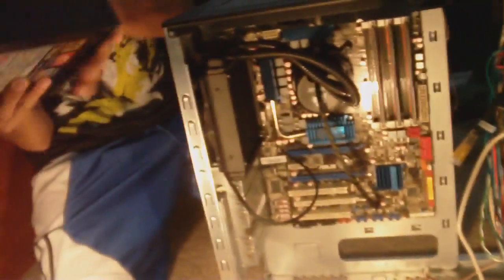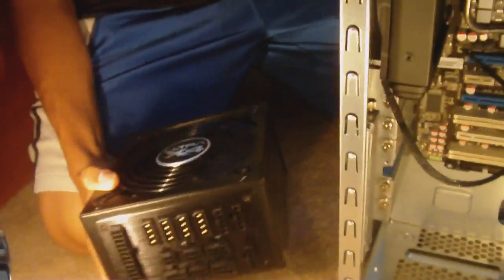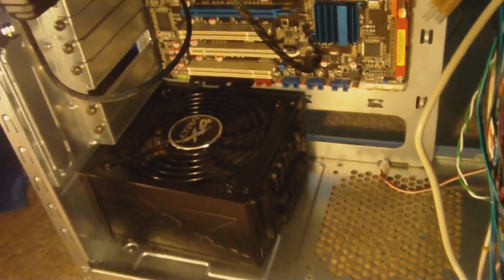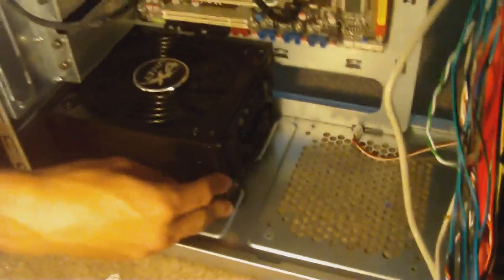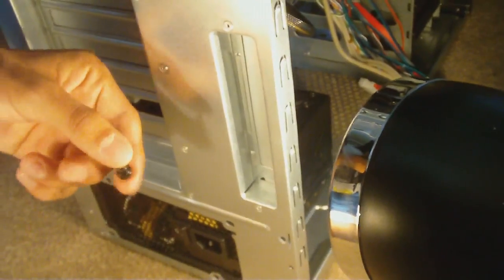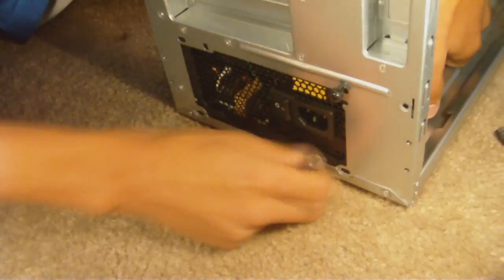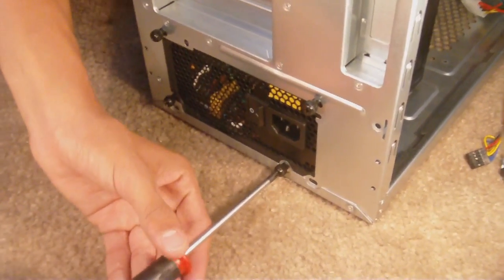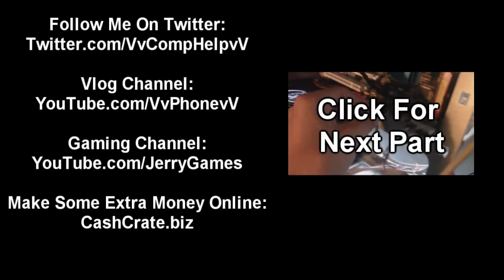How To Build A Computer Part 7: Installing The PSU (Power Supply Unit)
The Power supply is very easy to install. Trust me...simply line up the screw holes.  Now, if you have an older case, your power supply may be at the top of the case instead of the lower section.  It should be quite obvious where it goes.

Depending on how much wattage your components use together should be one of the (if not the) main factors when you choose a PSU.  Here is a google search for power supply calculators for you to use to get a better idea of how much wattage you will be using::

Now, a power supply is often overlooked and not taken so seriously by novice computer builders.  The power supply is very important, a lot of the time when a computer fails, the problem could be the PSU.  Make sure you don't go cheap here.  You get what you pay for.